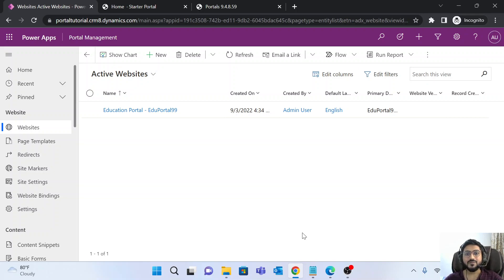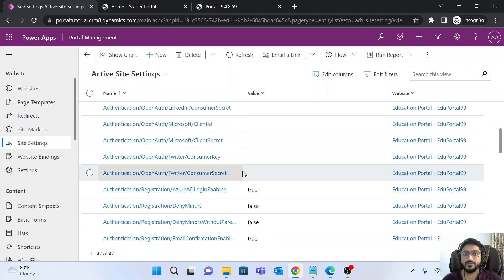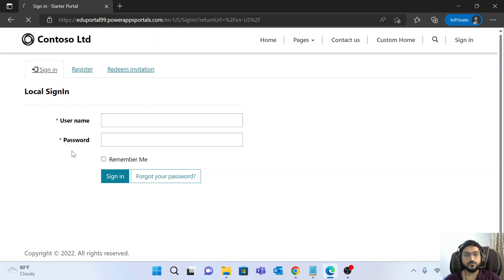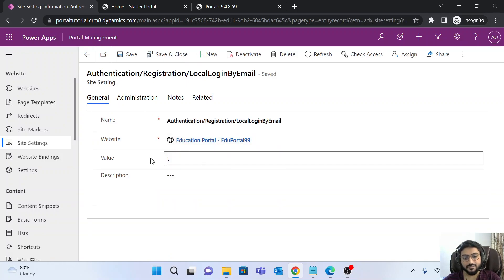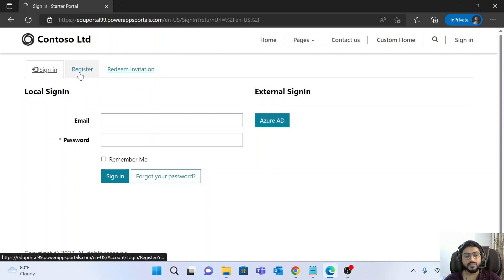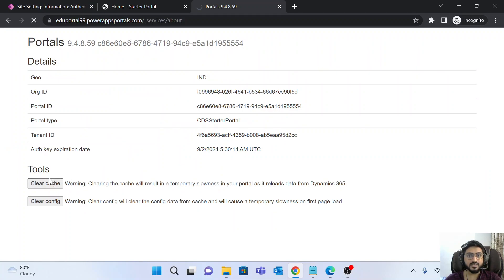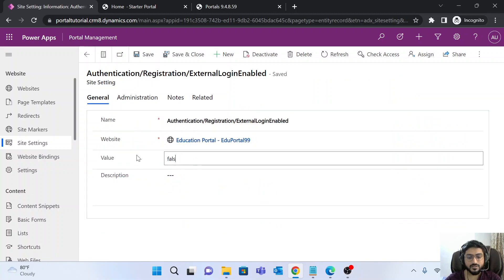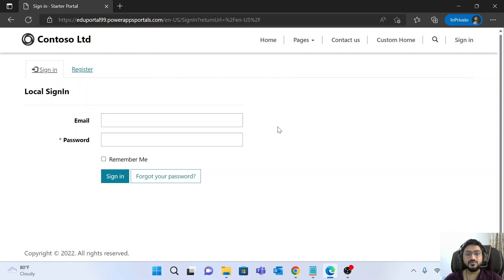PAP-2 Show/Hide Different Authentication Methods in Portal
This video will explain how to show and hide different authentication method in Portal

Blog - Lock/Unlock User Account for Invalid Sign In Attempt